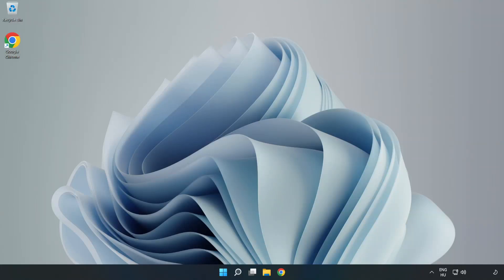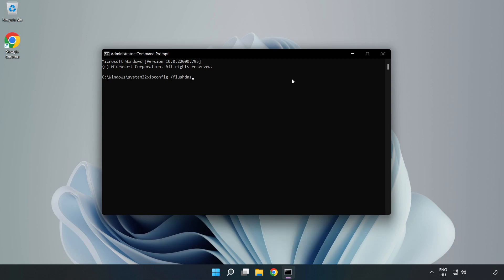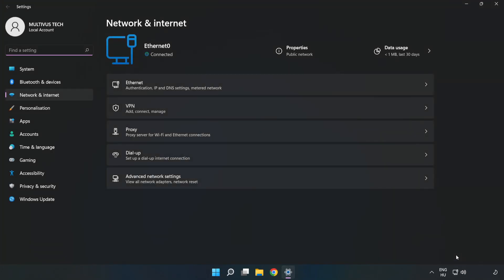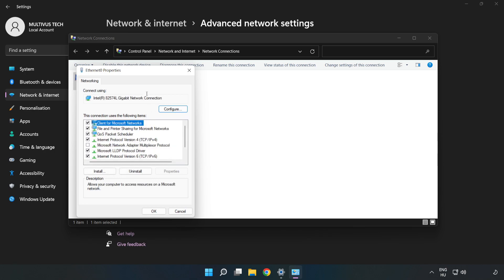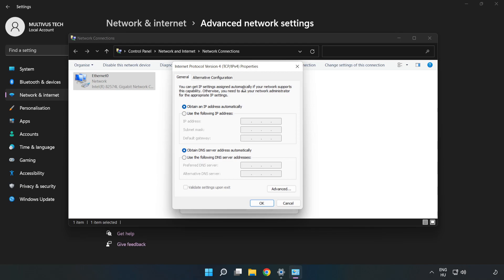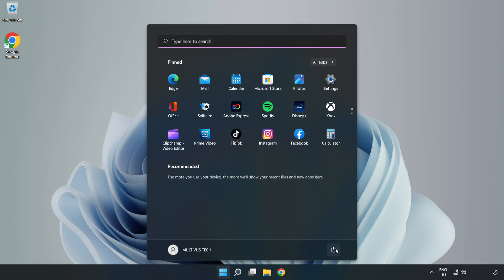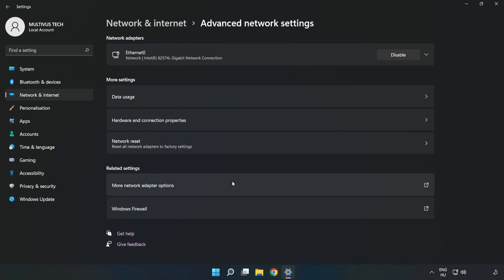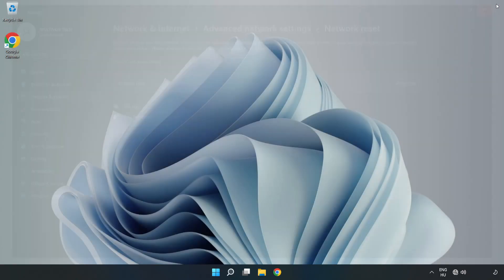How to FIX War Thunder Connection / Server Error!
I'm going to show How to FIX War Thunder Connection / Server Error!